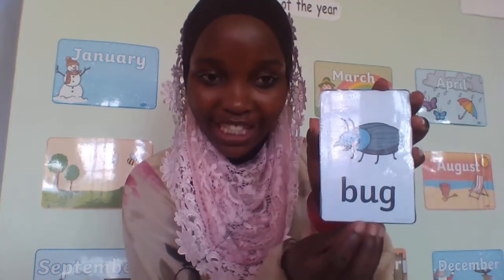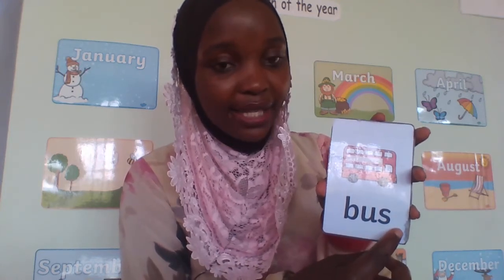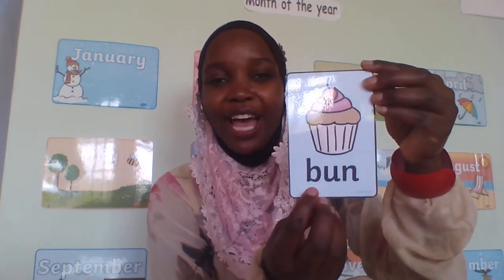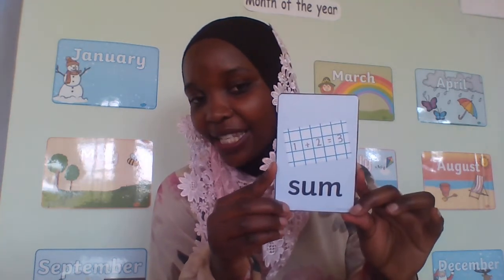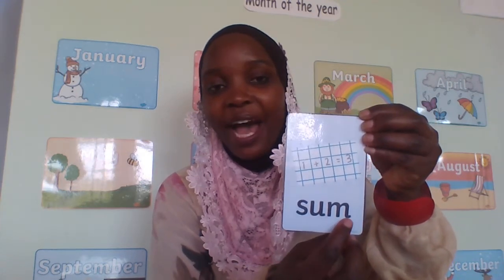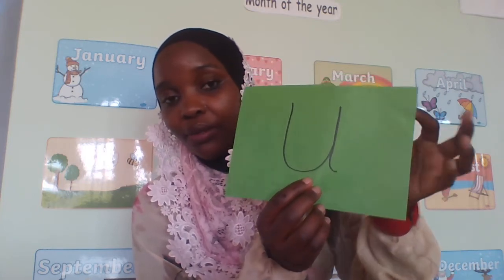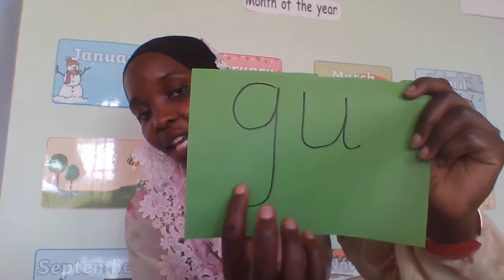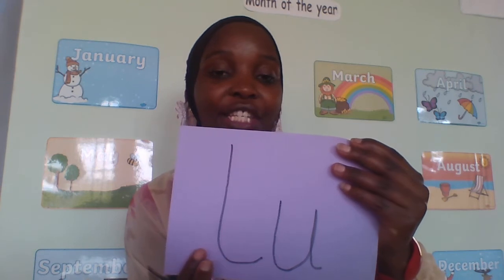reading 'u' words lesson 5